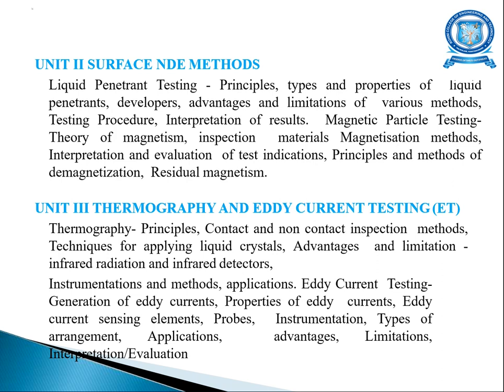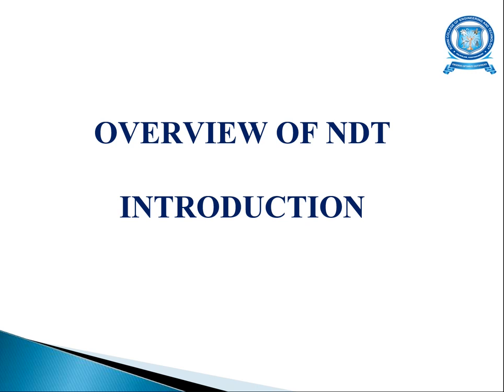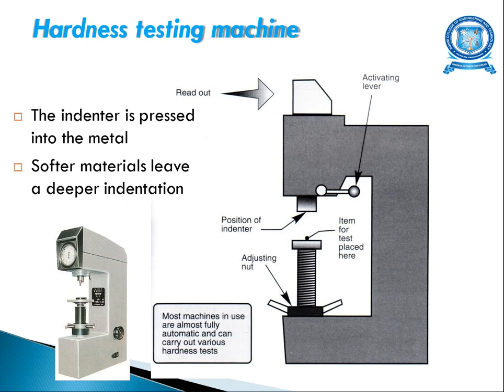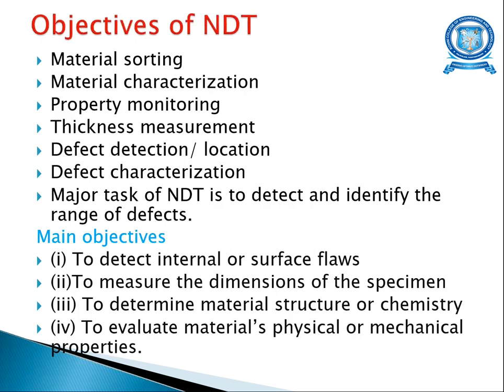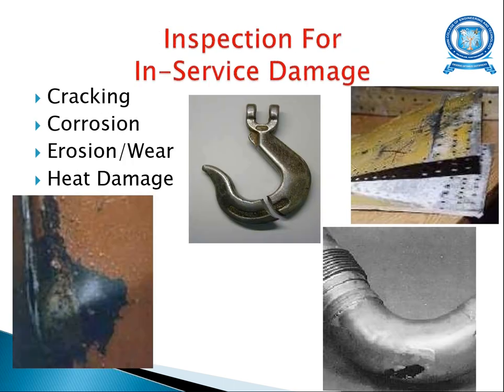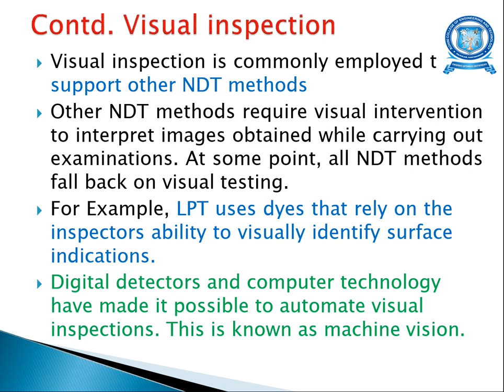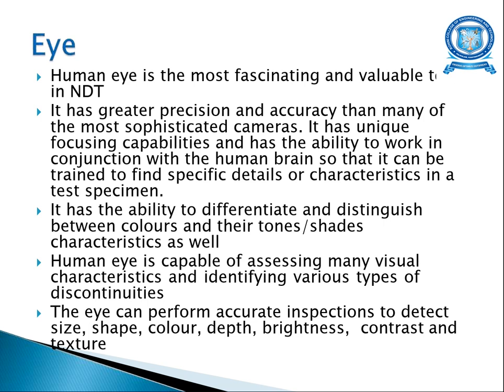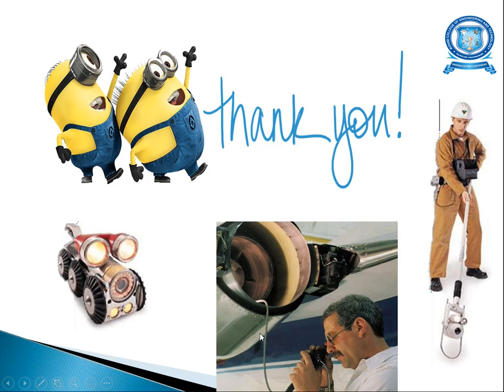UNIT I OVERVIEW OF 1 INTRODUCTION